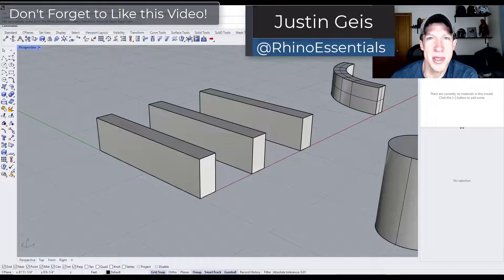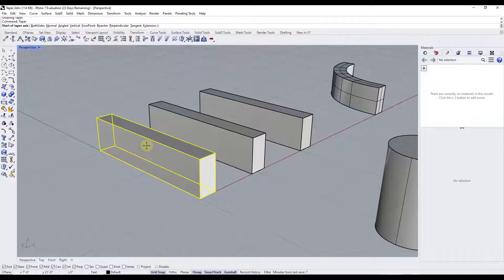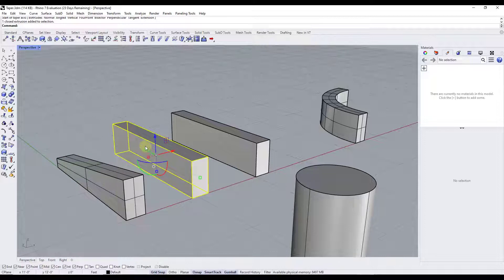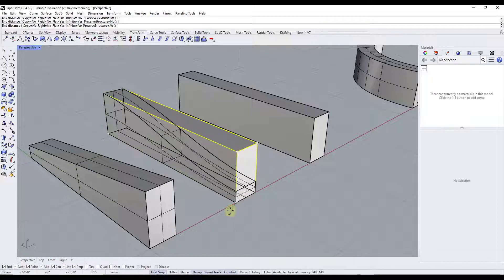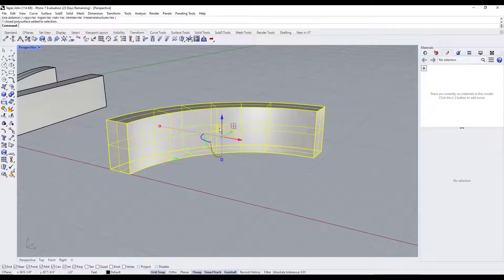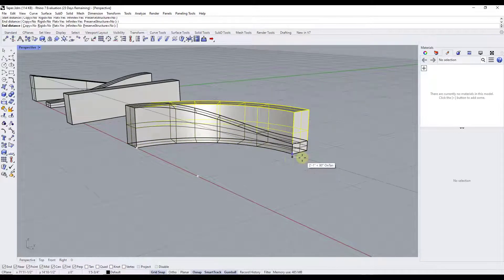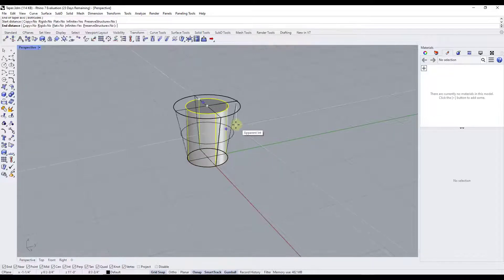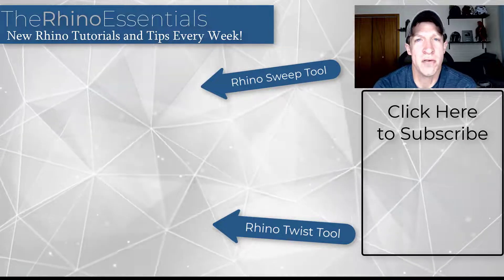How to Use the TAPER TOOL in Rhino!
In this video, learn to use the Rhino taper tool to model objects that taper in 3D!